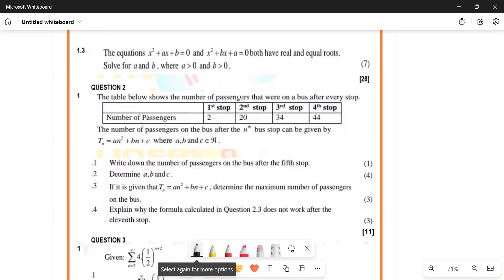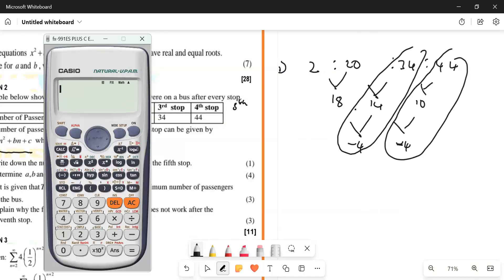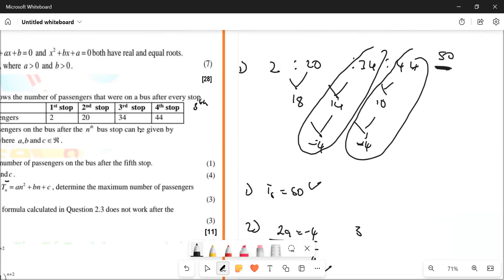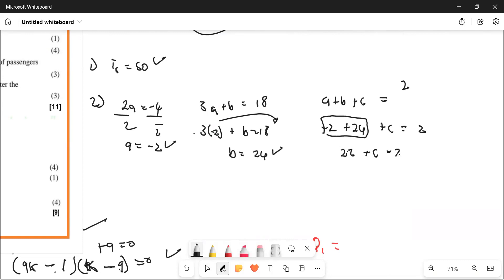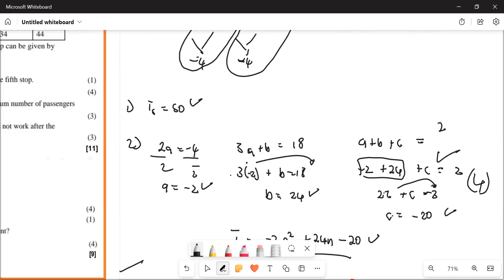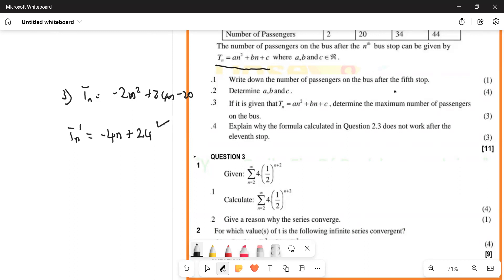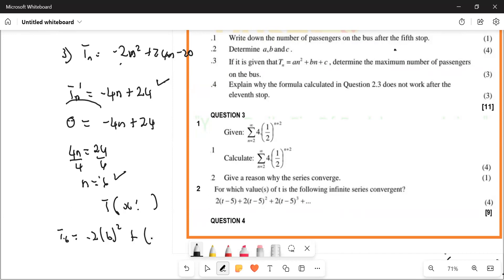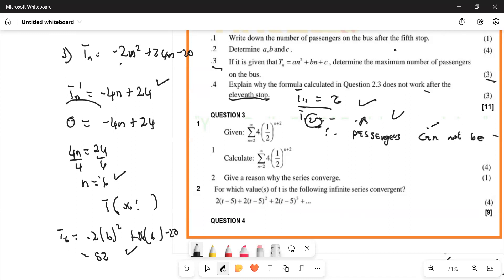final exam prep P1. How to approach number patterns